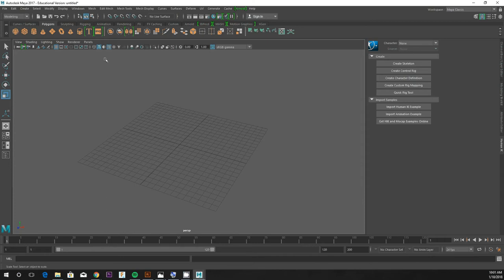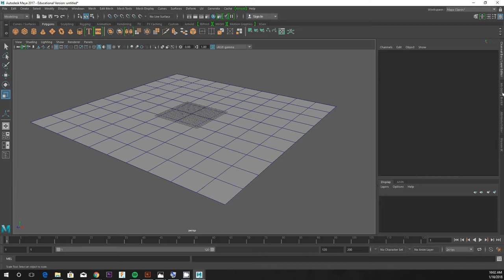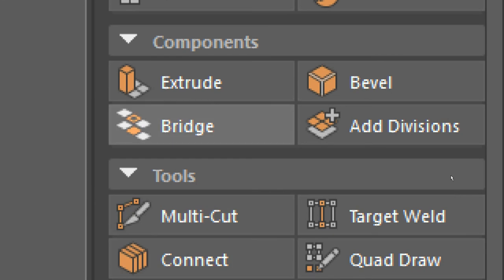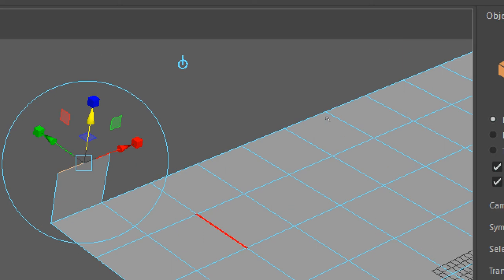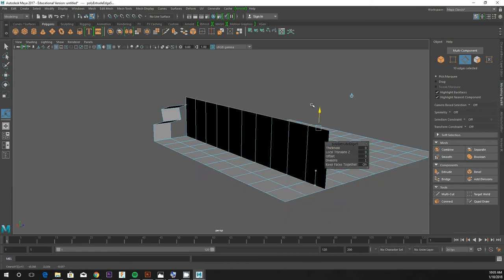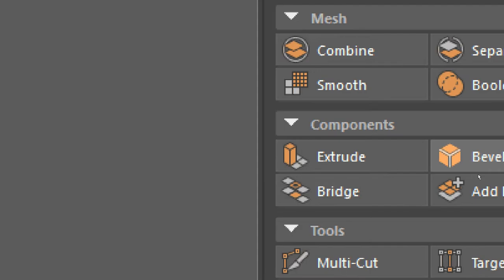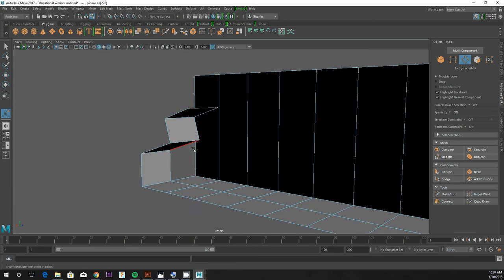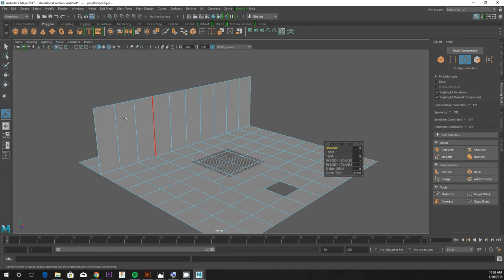Intro to Maya - Modeling Toolkit - Extrude + Bridge - Tutorial 5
Learn to use Extrude and Bridge commands on mesh edges / faces in this tutorial screencast.